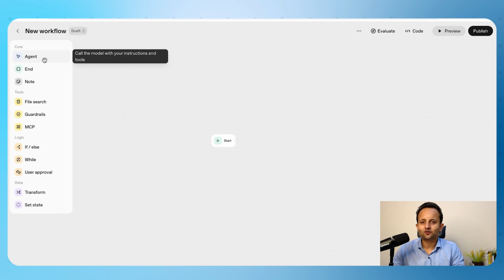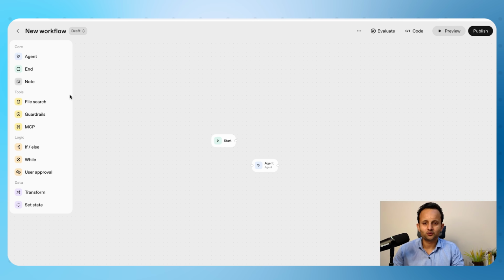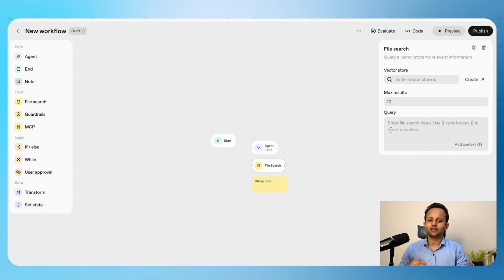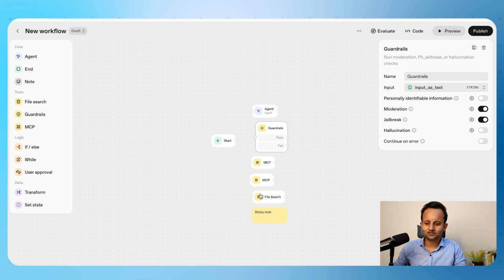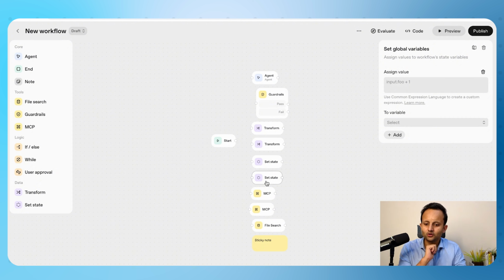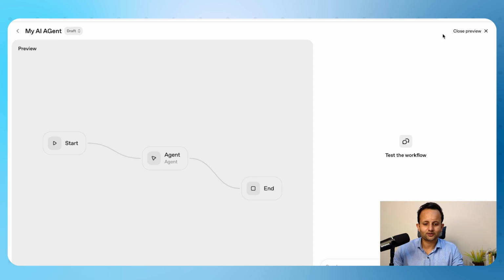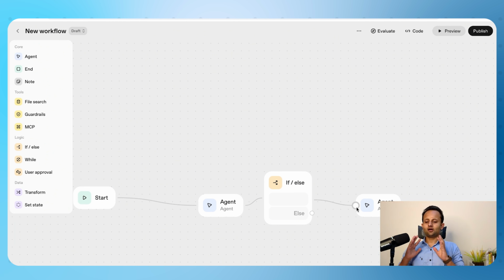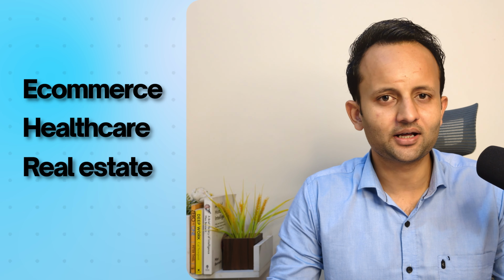Open AI just Launched an Amazing No Code AI Agent Builder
Build AI Agents using First No-code AI Agent builder | Implement AI Agents in your business| Open AI launches its First AI Agent builder, completely no-code |

How to build AI Agents on OpenAI's Agent Builder
How to build No-Code AI Agents

OpenAI just dropped AgentKit + Agent Builder — a visual, no-code and code-first toolkit to design, test, and ship AI agents (drag-and-drop workflows, built-in testing, and ChatGPT embedding). In this video I break down what it is, why it matters for businesses, real industry use cases, and the exact types of agents you can build today — plus quick tips to get started.
OpenAI
+1

What’s special (short):

Visual node-based canvas for building multi-step agent workflows.

Agents SDK + Responses API + ChatKit to embed agents into apps/ChatGPT.

Integrated evals and enterprise guardrails (SSO, RBAC, audit logs) so you can test and deploy faster.
OpenAI

Types of agents you can build:

Customer-support agents (RAG, ticket triage & answer from KB)

Sales & CRM assistants (lead scoring, follow-ups, scheduling)

Developer copilots (code generation, repo-aware assistants)

Research / legal assistants (contract review, doc summarisation)

E-commerce shopping agents (integrated into ChatGPT apps)

Content / social agents (auto-summarise, repurpose transcripts)

Industry use-cases (fast): e-commerce, fintech (investor summaries), healthcare triage (with compliance), legal research, education/tutors, ops & HR automation, manufacturing QA. Guardrails & compliance are key for regulated sectors.
The Verge
+1

Quick pros / cons:
Pros — lightning-fast prototyping, built-in testing, embed into ChatGPT, no-code option for non-dev teams.
Cons — early preview/beta work, potential compute costs, and connector coverage is still growing vs mature automation tools.

If you want to explore how AI Agents can Transform Your business. Fill out the form using the link given below.